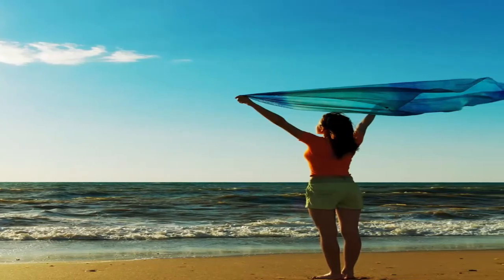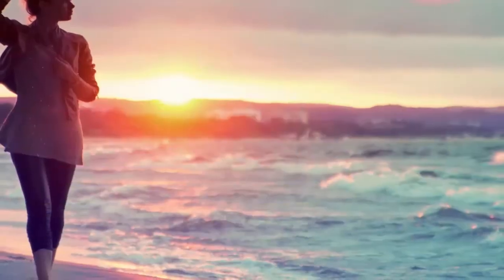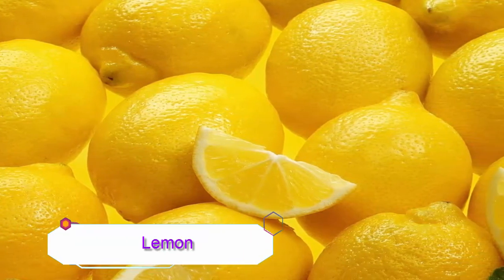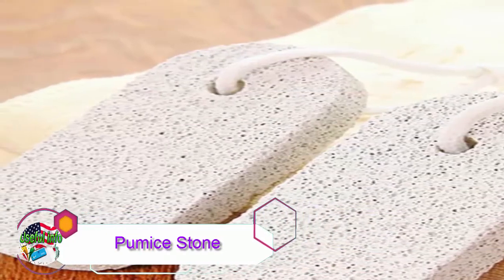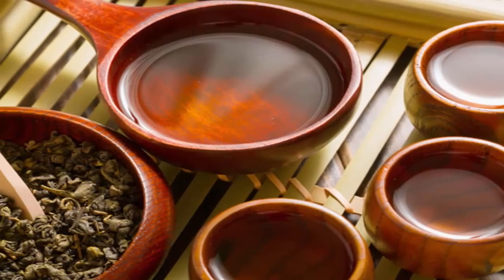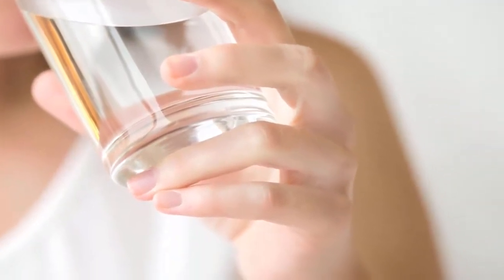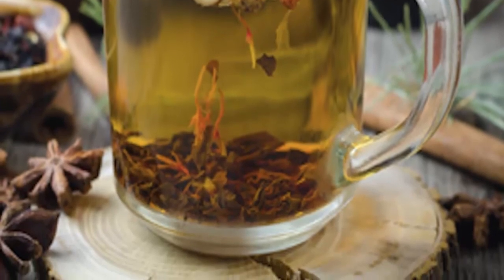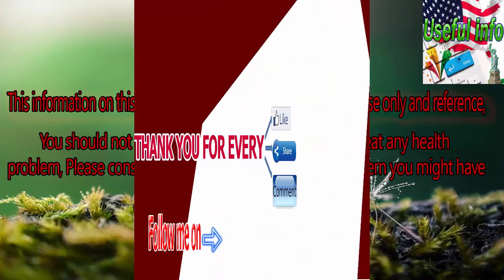Skin care routine: How to Get a Tan Quickly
people with a tanned skin look more healthily, compared with other people who have fair skin. Plus, some traditional methods used in order to get a tan like laying out in the sunlight, there are some sunless tanning choices available that may help you obtain a fast tan. Spray tans or self-tanning lotions are the best choices for people who are concerned about raising their skin cancer risk. Watch the Skin care routine video to get additional information.